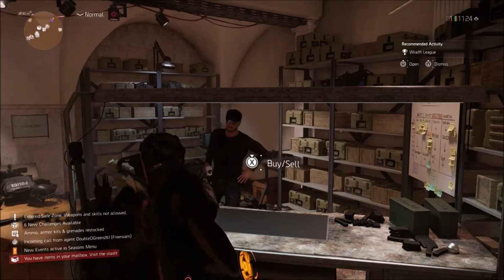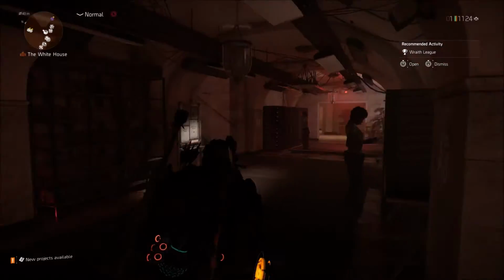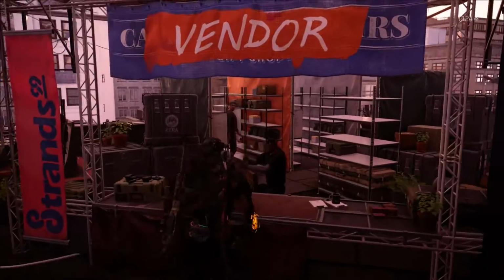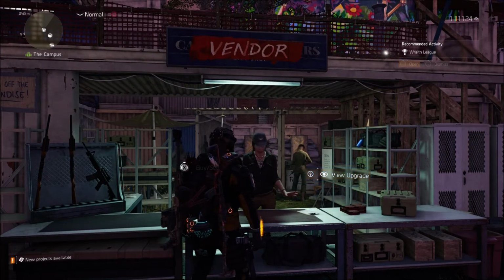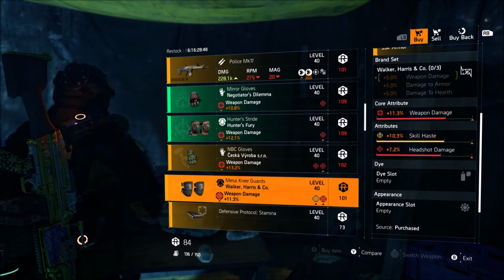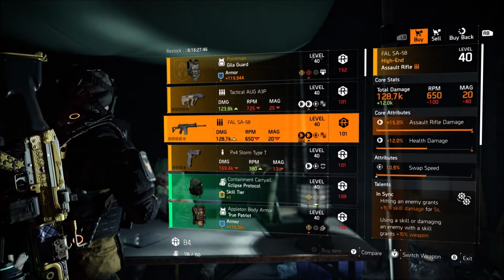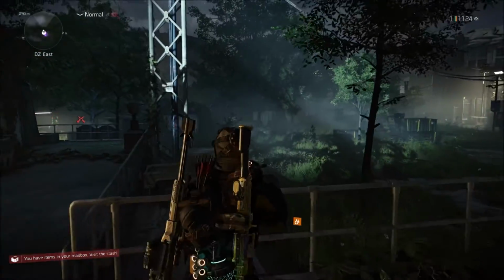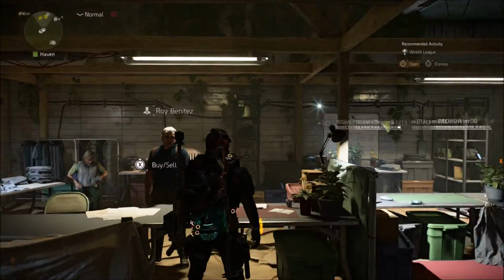The Division 2 - Vendor Reset -7-13-21